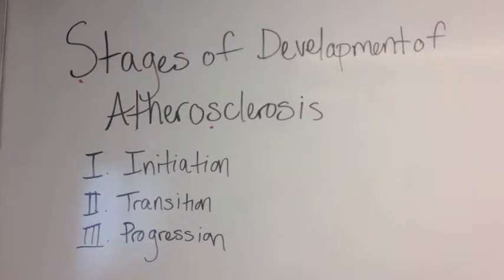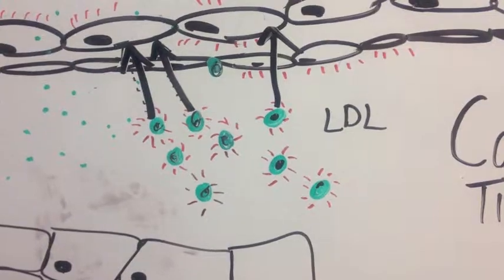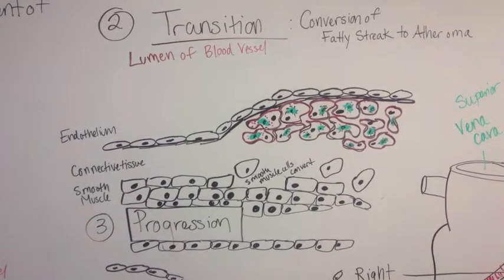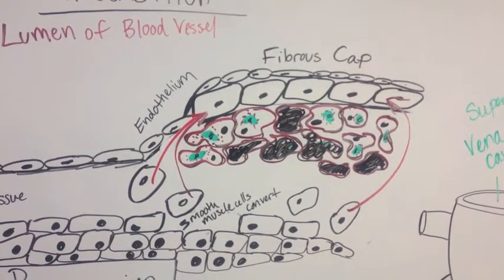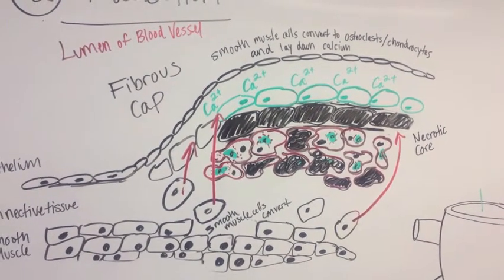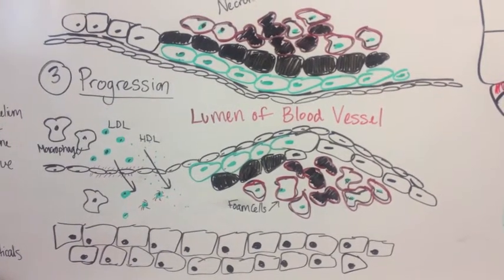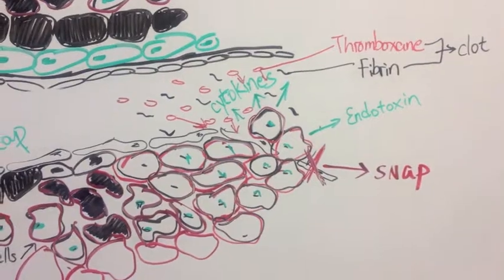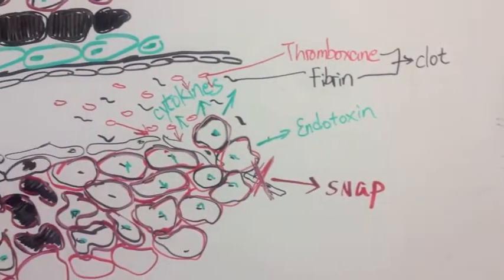Development of Atherosclerosis - NUTR 521